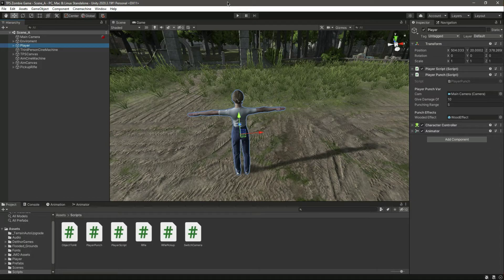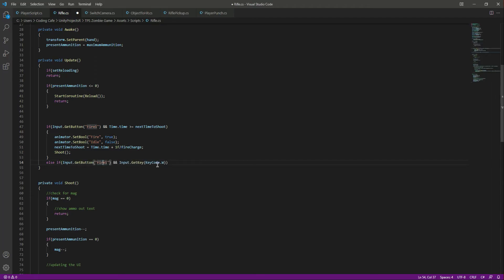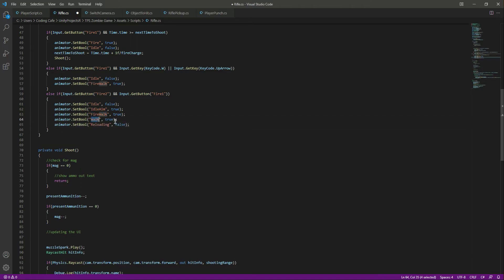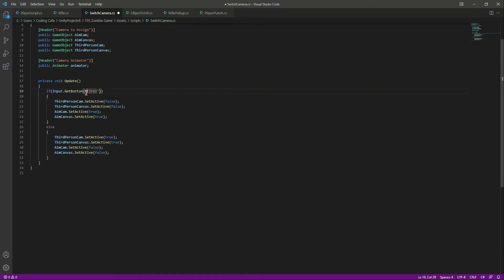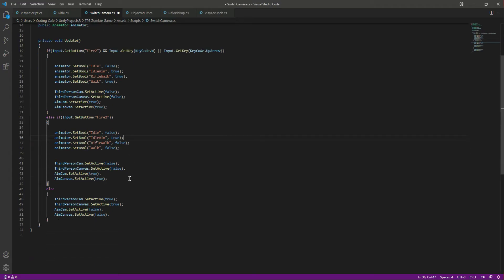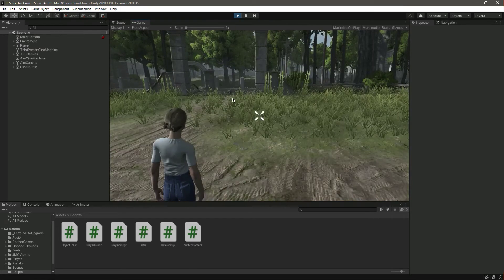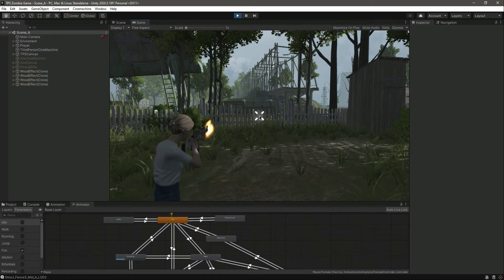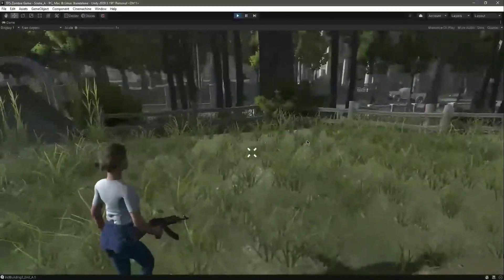Unity Gun Animation 3D Game Development Tutorial - Unity Game Engine Zombie Apocalypse Survival Game